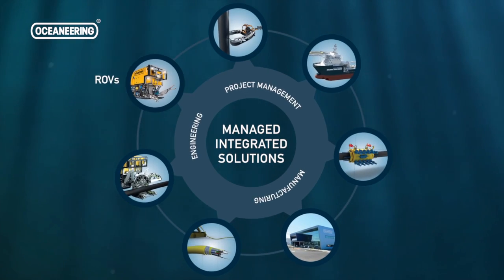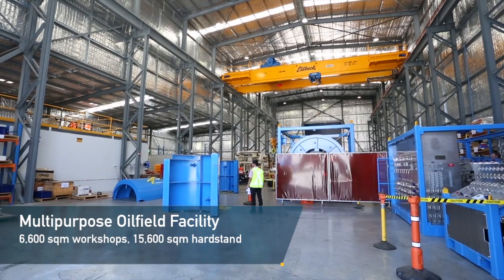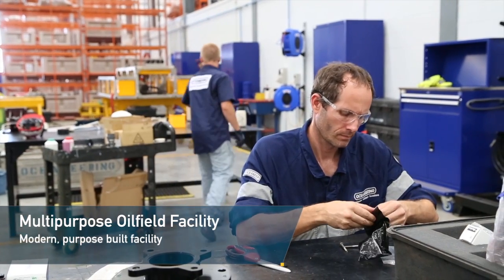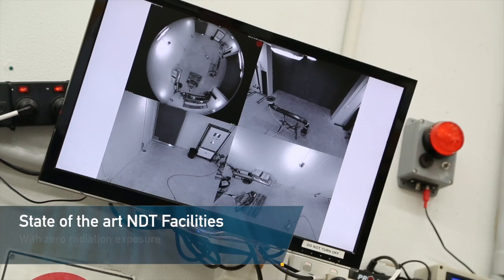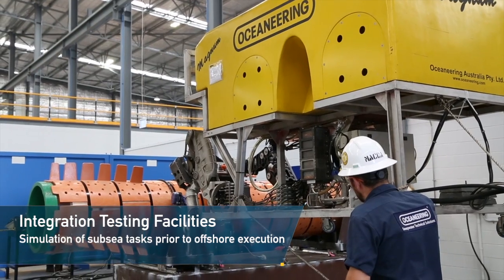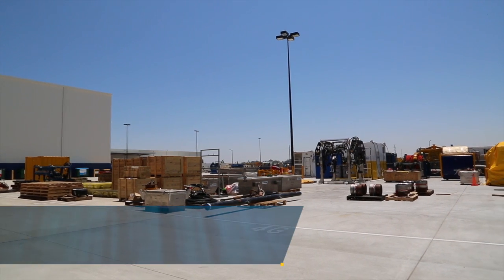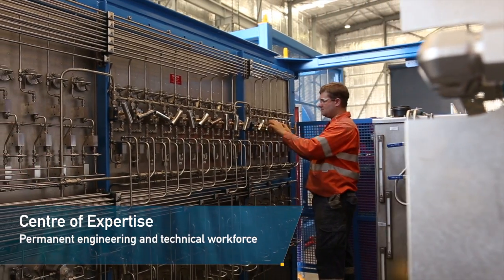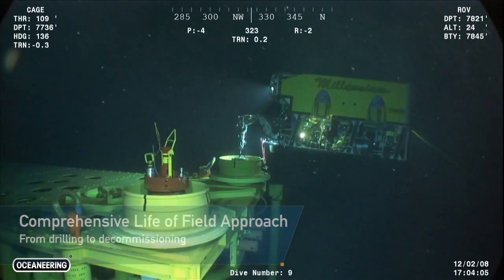New Regional Headquarters in Australia | Oceaneering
New Regional Headquarters in Australia - An Integrated Oilfield Services Hub

In February 2015, Oceaneering officially opened a new oilfield services facility in Jandakot, Western Australia.

The purpose-designed 40,000 square meter site was developed to provide highly specialized support services to Australia's oil and gas industry.

Features include:

• Remotely Operated Vehicle (ROV) service and mobilization warehouse

• Integrated testing facilities, including high-pressure testing bunkers, water test tank and fully operational mock ROVs for simulated subsea operations

• High Bay workshop with 100 tonne overhead crane, able to handle virtually any piece of subsea equipment deployed in Australia

• Computer-controlled manufacturing capabilities

• Australia's only Subsea First Response Toolkit for offshore well control emergencies